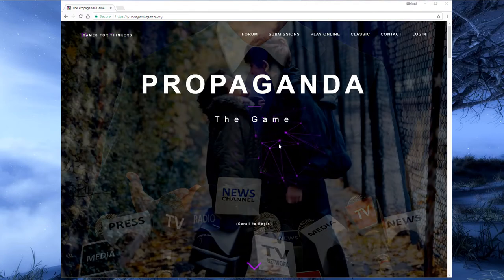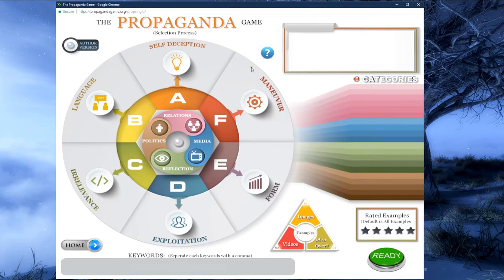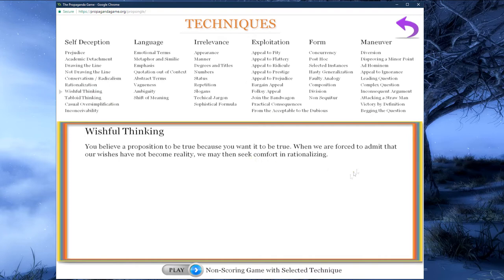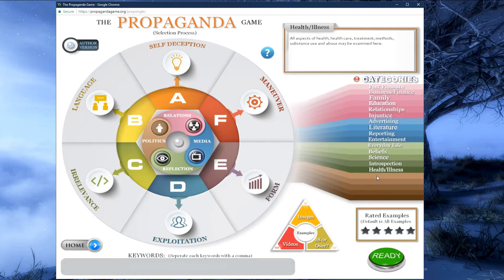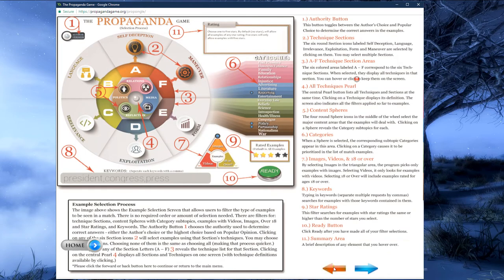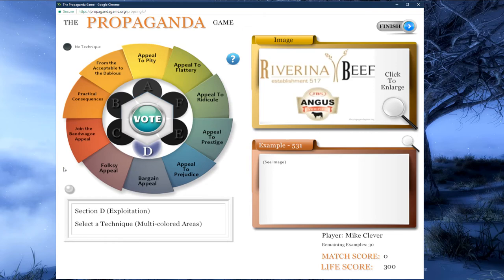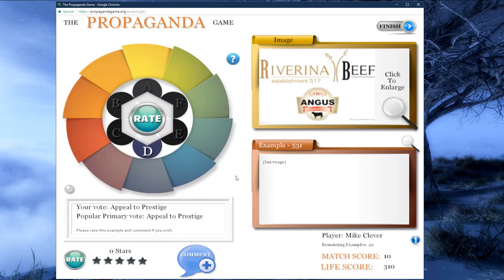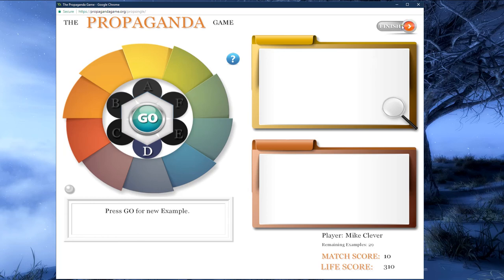How to Play Propaganda (Single Player)